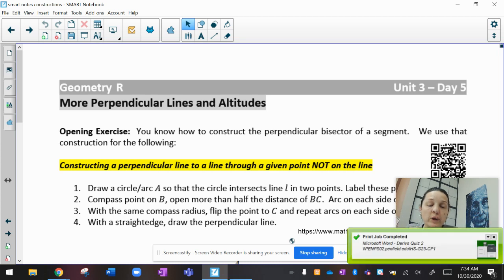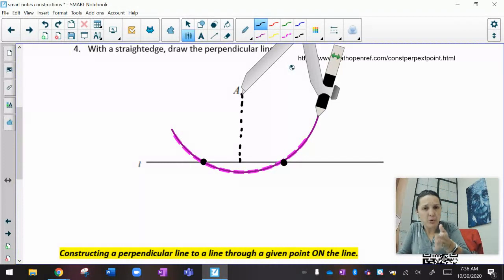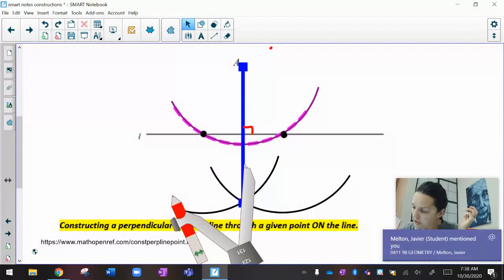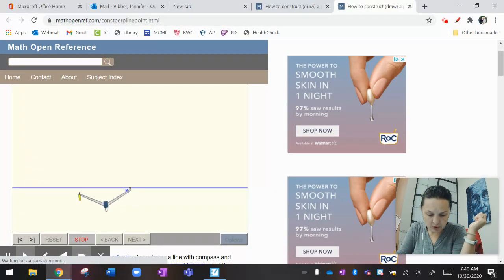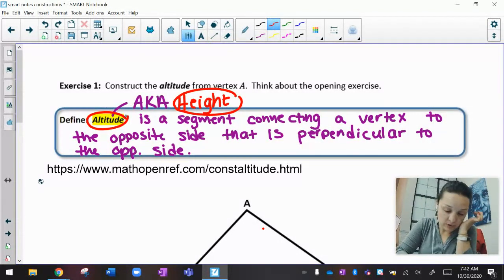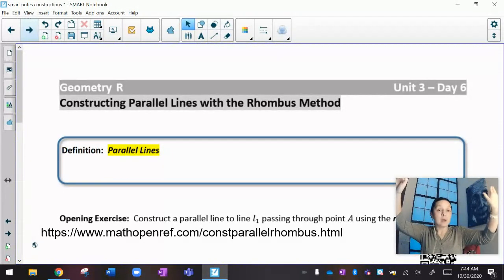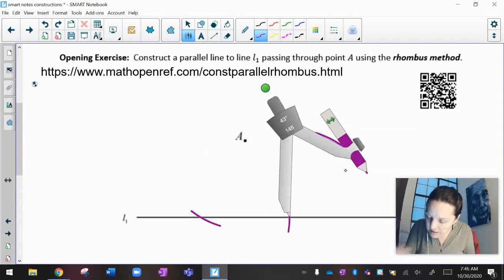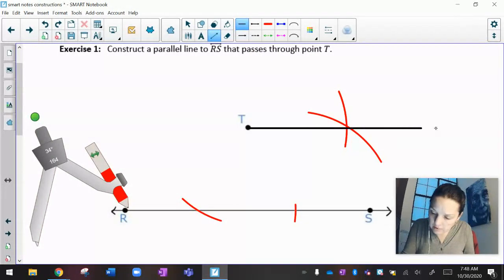Constructing Parallel and Perpendicular Lines